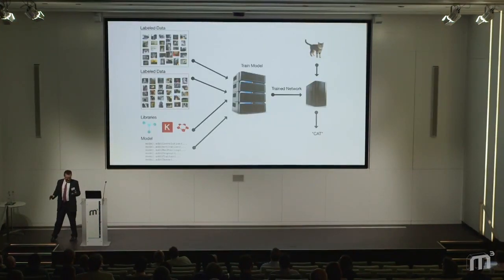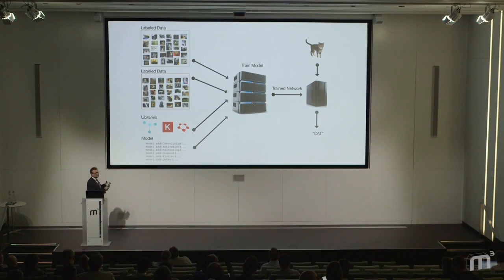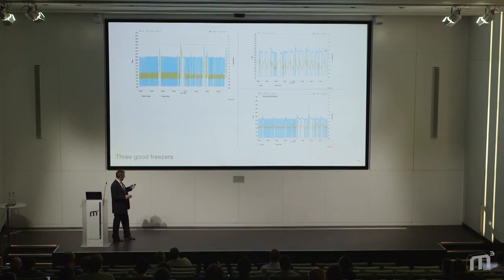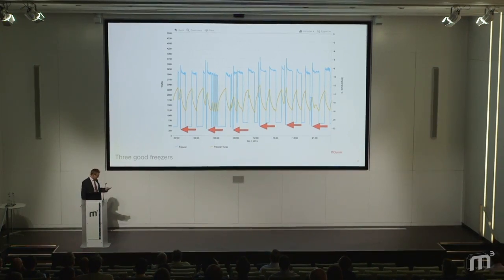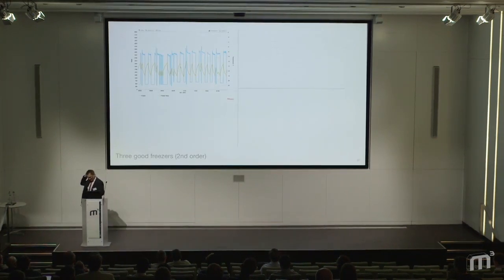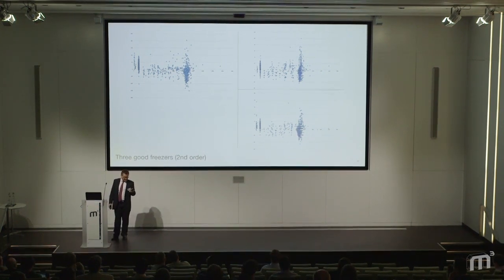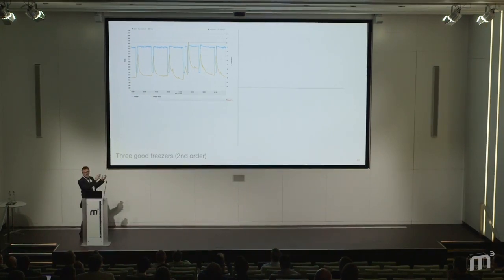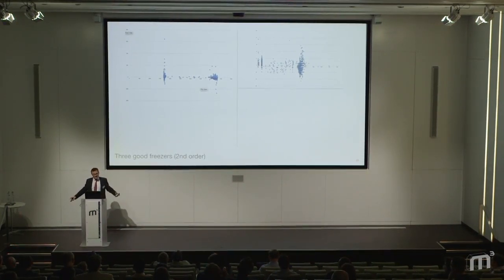Predictive Maintenance M3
Currently we maintain “stuff” with no insight into what happens next. We let “stuff” break or periodically check it irrespective of need. Our ML application directs users to only maintain “stuff” when failure is imminent. This eliminates emergency call-outs and PMs, and so changes the business model (it’s disruptive). I’ll highlight the dilemma of “reliability”; is it worse to miss an impending failure, or raise a false alarm? There are three parts to an ML application. The learning phase; finding a pattern within the dataset. The labelling phase; associating a pattern with a name. And the matching phase (is the pattern known). I’ll talk about each with respect to predictive maintenance.